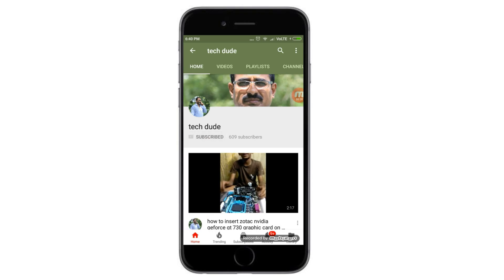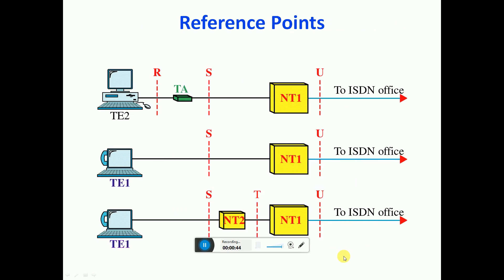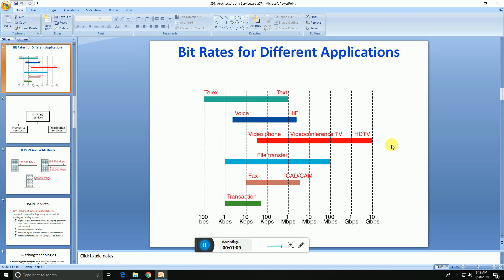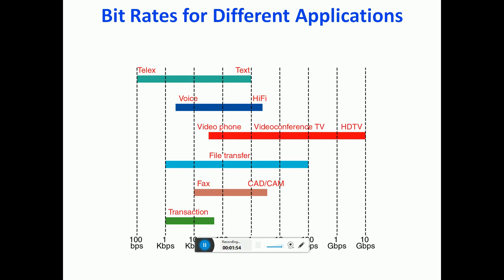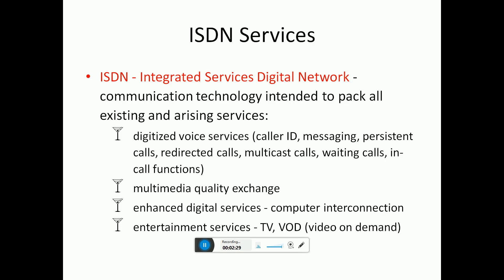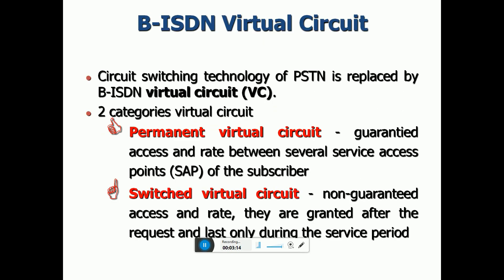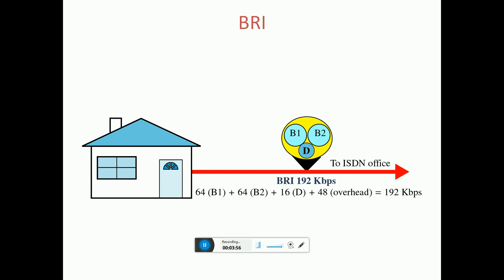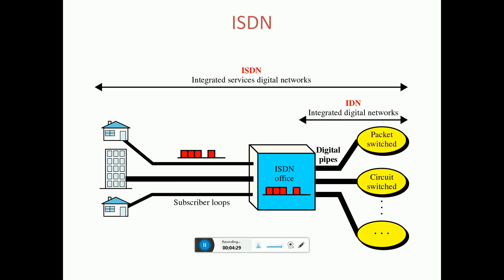Integrated Services Digital Network part -10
Narrowband ISDN
Broadband ISDN
Bit Rates
Different Applications
Circuit Switching
Packet Switching
Cell Switching
primary rate interface
40 to 4000 octets
Channels are allocated
ATM 53 octets
routing of the data
Asynchronous transfer mode
delays
resource
flexible data
Permanent virtual circuit
Switched virtual circuit
non-guaranteed
several service
classical circuit
virtual path
router tables
packet’s header
source/destination

ISDN - Integrated Services Digital Network - communication technology intended to pack all existing and arising services:
digitized voice services (caller ID, messaging, persistent calls, redirected calls, multicast calls, waiting calls, in-call functions)
multimedia quality exchange
enhanced digital services - computer interconnection
entertainment services - TV, VOD (video on demand